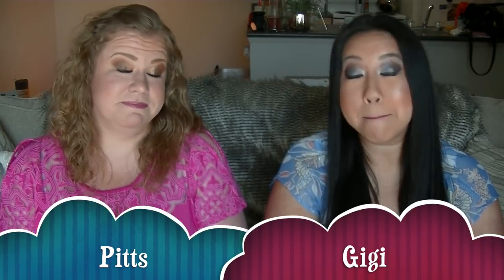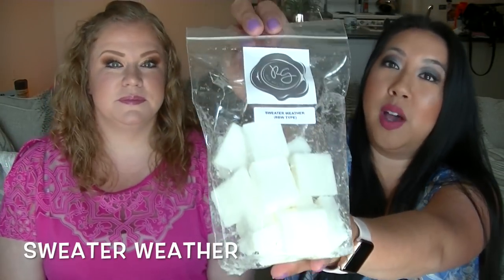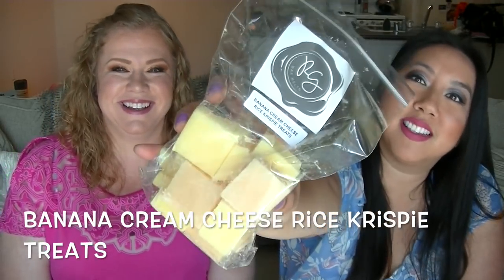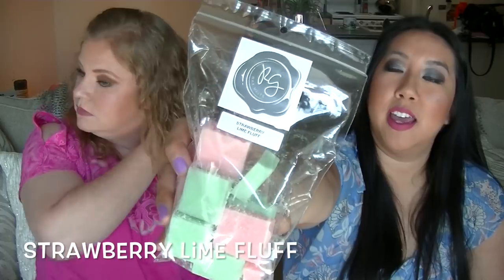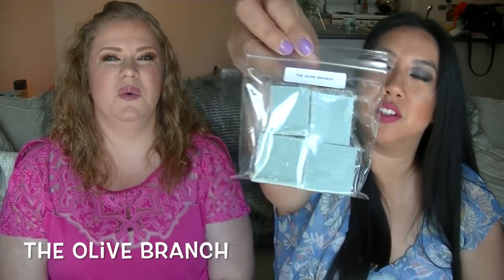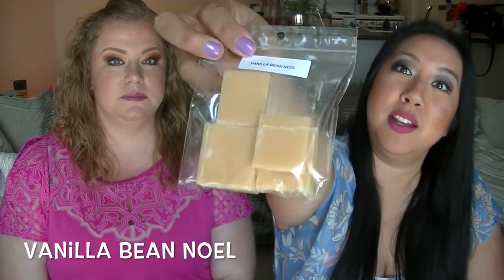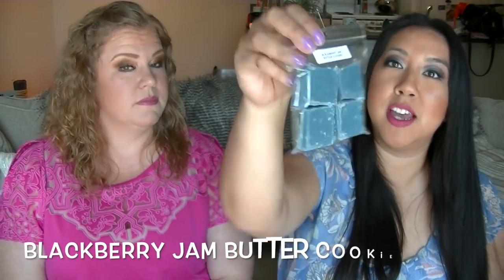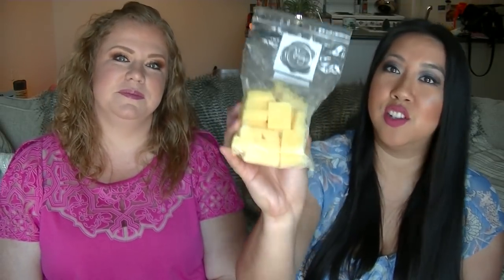Rosegirls Wax Haul: First Impressions of Mini Melters!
LUSH Shoot for the Stars Demo definitely not like RG Shooting Stars lol